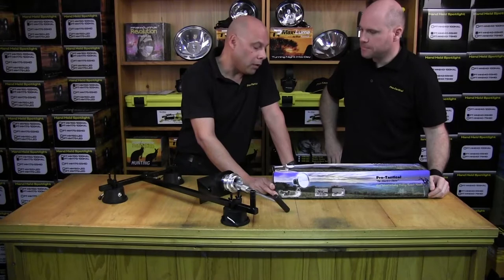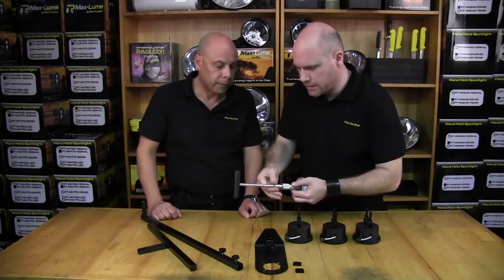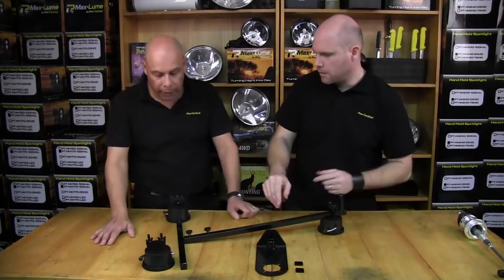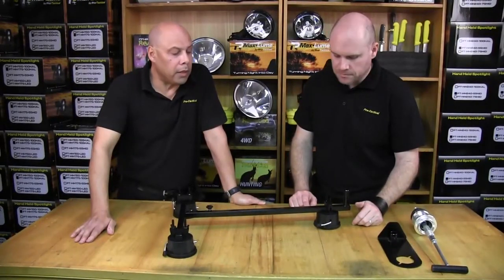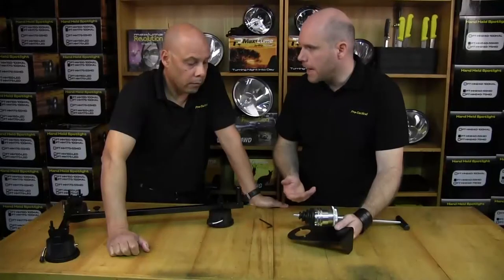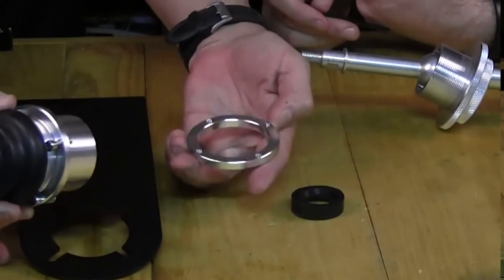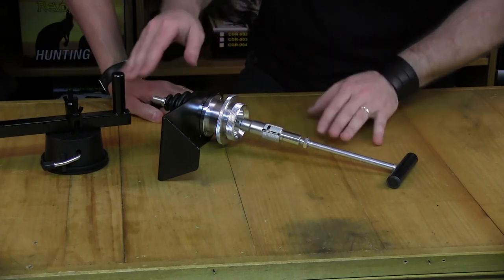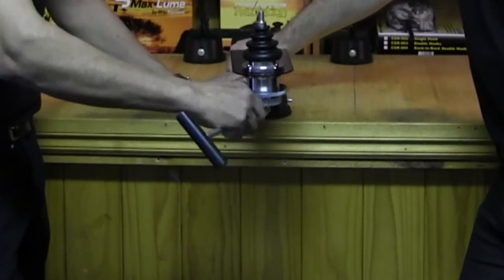Pro-Tactical How to's - Max-Lume 3 Suction Cup Spotlight Mount with Folding Remote Handle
A Quick video on how to assemble the Max-Lume 3 Suction Cup Spotlight Vehicle Mount with Folding Remote Handle.